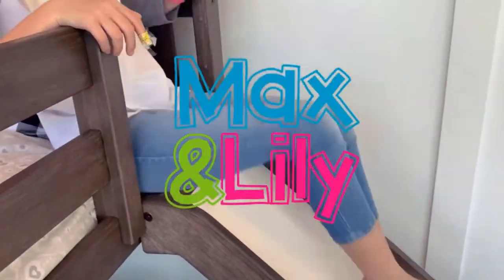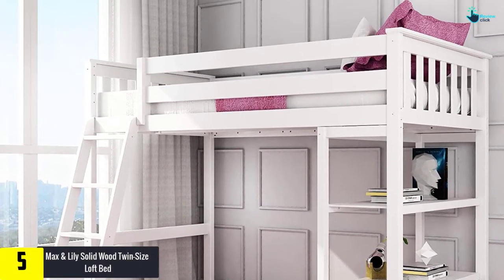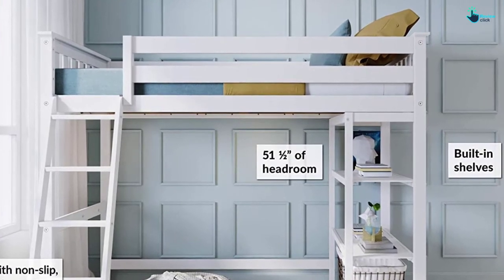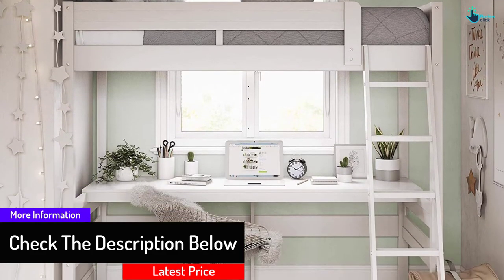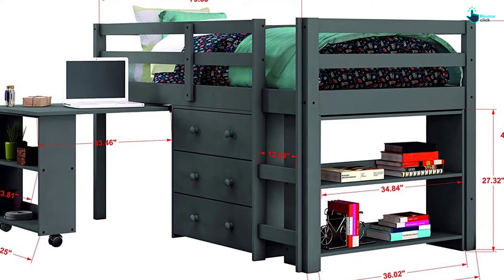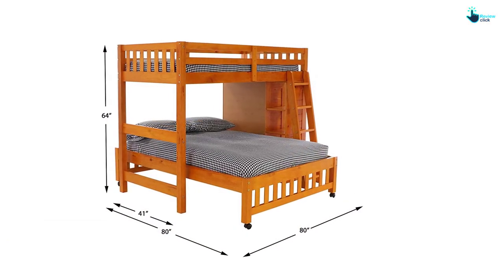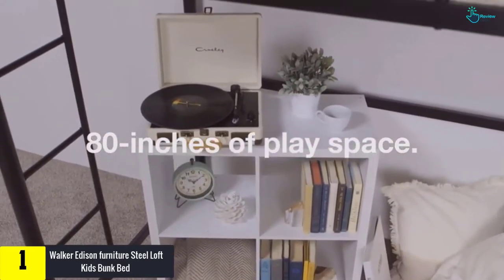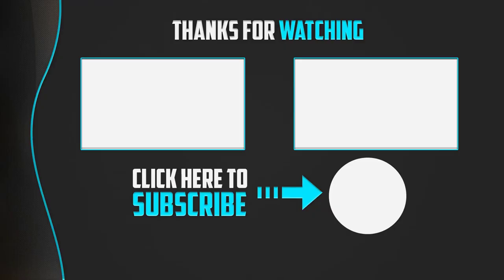Top 5 Best Loft Beds 2024 Reviews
▶️ 5. Max & Lily Solid Wood Twin-Size Loft Bed

▶️ 4. Dorel Living Harlan Loft Bed

▶️ 3.  Donco Kids Low Loft Bed with Desk

▶️ 2. Discovery World Furniture Twin Over Full Loft Bed

▶️ 1.  Walker Edison furniture Steel Loft Kids Bunk Bed